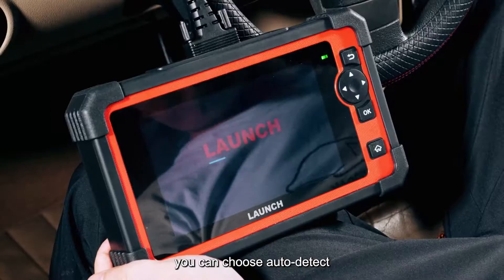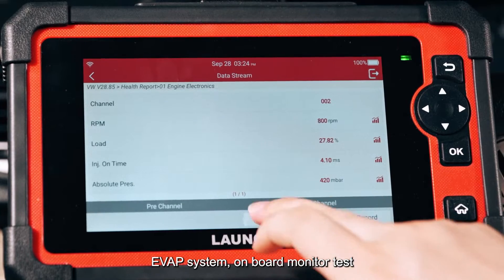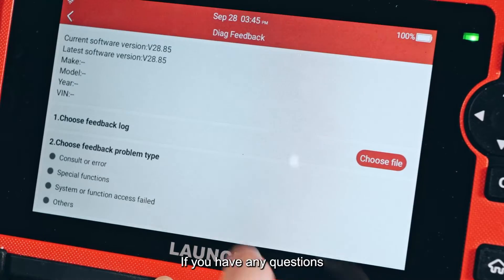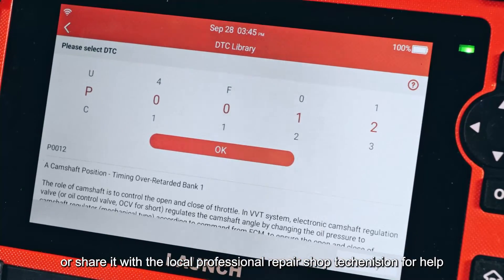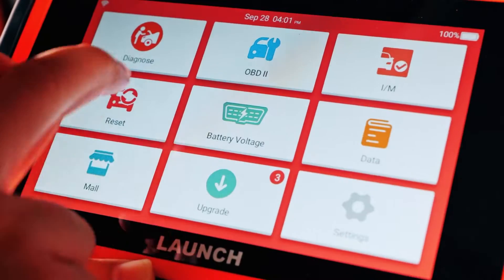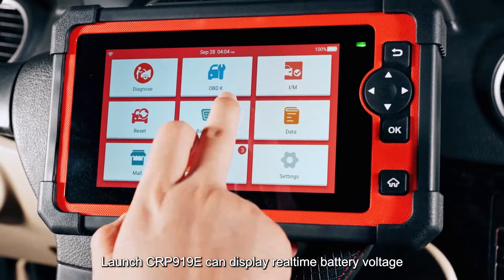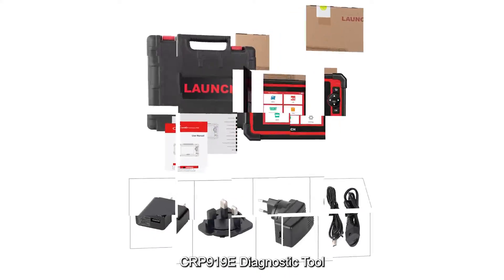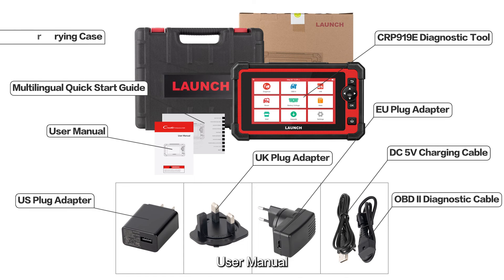CAN-FD OBD2 Sanner with Bi-directional Functions LAUNCH CRP 919E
launch crp 919E CAN-FD OBD2 Sanner with Bi-directional Functions

1，All System Diagnosis+31 Maintenance Functions+CAN-FD Protocol & ISO 13400 DoIP Protocol:  It not only supports full system diagnostics, but also supports CAN-FD protocol and DoIP protocol (compatible with GM and BMW models after 2020). At the same time, 31 reset functions are added!
2，Bi-directional Test+ECU Coding+Key Matching: LAUNCH CRP919E features Bi-directional control that can drive solenoids and actuators for active testing, sending commands to the system/component to test its operating status. The scanner can also match the made new car key to the car (not all cars can do this!)  CAN-FD OBD2 Sanner with Bi-directional Functions LAUNCH CRP 919E
3，Advanced Hardware: Based on Android 5.0 OS, features a resolution of 1024*600 pixels 7-inch touchscreen, 6000mAh rechargeable battery capacity and 3GB & 32GB memory for storing more vehicle documents and customer data. Has a well-designed user interface that makes it easy to find the functions you need and understand the diagnosis results. CAN-FD OBD2 Sanner with Bi-directional Functions LAUNCH CRP 919E
4，Supports 11 Languages+Wide Vehicles Coverage: It supports 11 languages, including English, French, Italian, Japanese, Spanish, German, Russian, Portuguese, Korean, Traditional Chinese, and Polish. Supports up to 70+ vehicle brands. Compatible with OBDII protocols, like ISO 14230-4 (KWP), IOS 15765-4 (CAN), ISO 9141-2 (IOS), SAEJ 1850 (VPW/PWM)...

What is the free upgrade period for LAUNCH CRP 919E?
From 0:00 on September 21, 2022, the free upgrade period of LAUNCH CRP919E will be adjusted to 2 years.